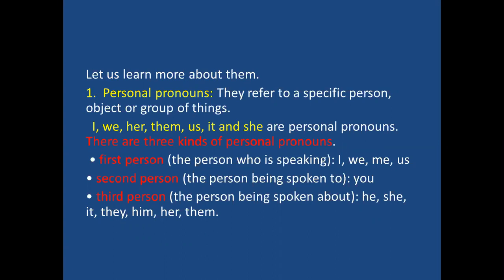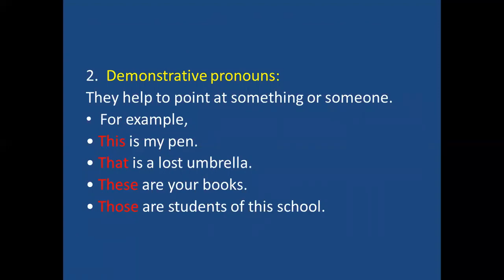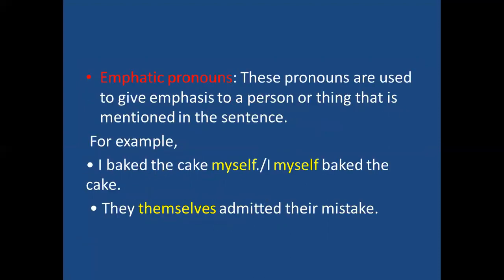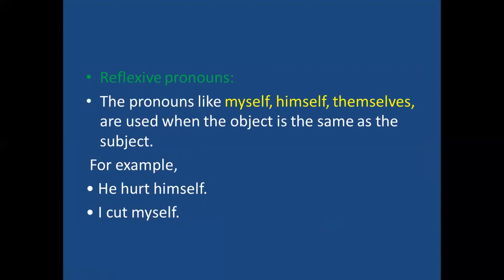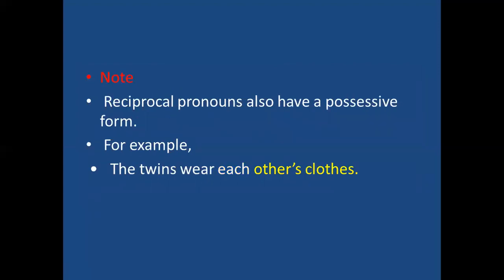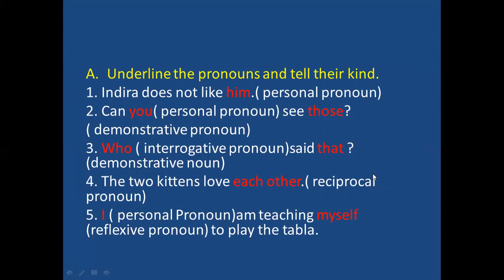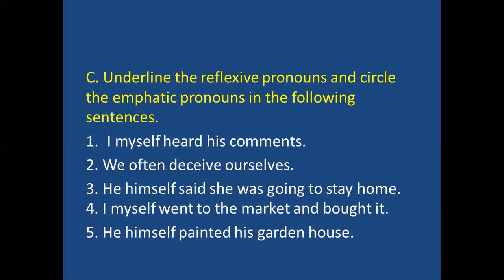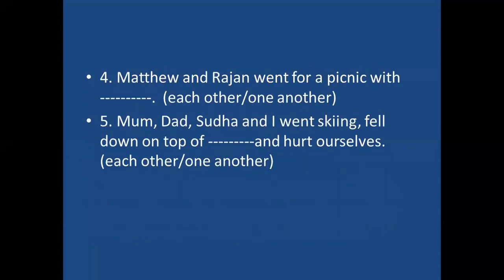CTKIC Subject English Language Class 6th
Chapter 4 Pronouns (Explanation)